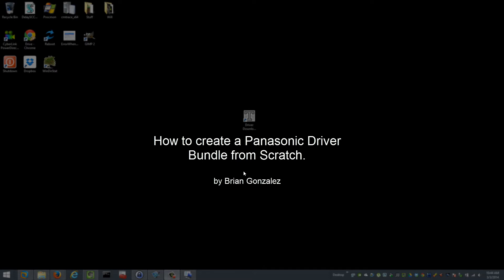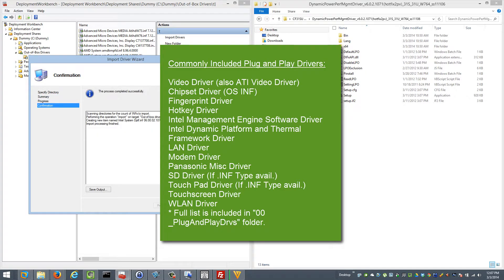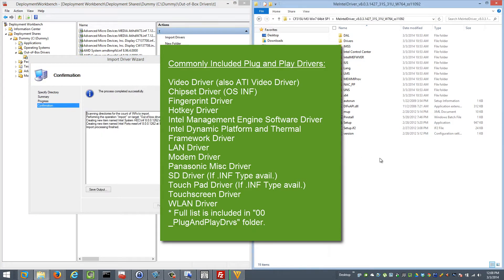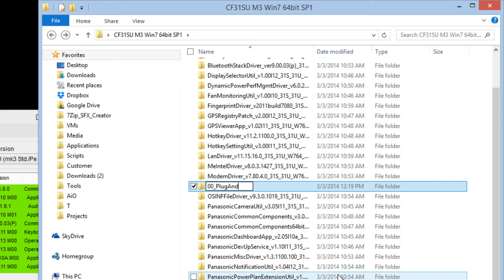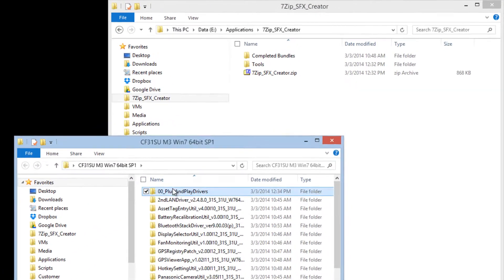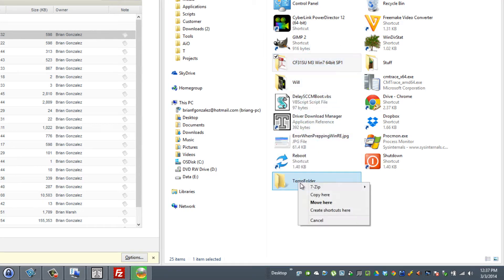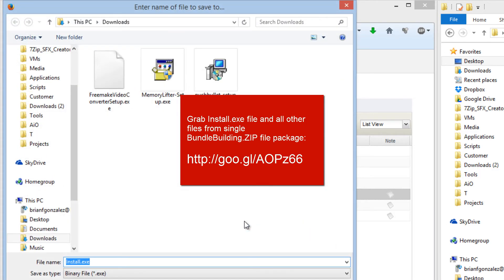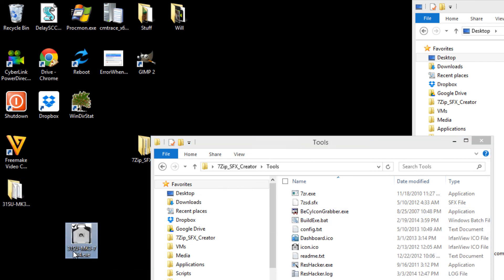How to create a Panasonic Driver Bundle from scratch v2.